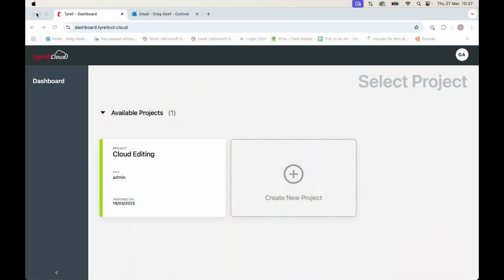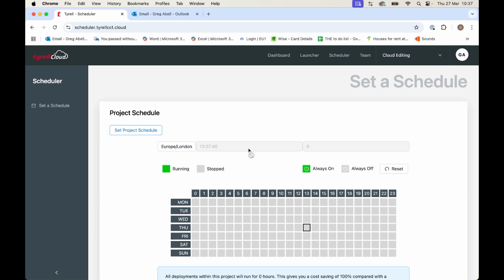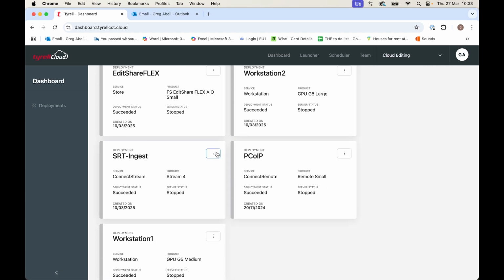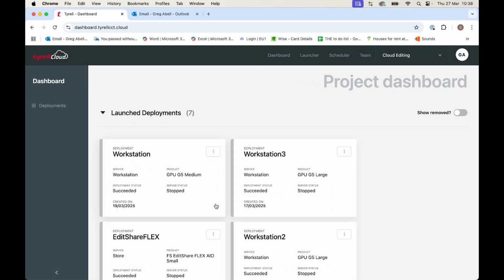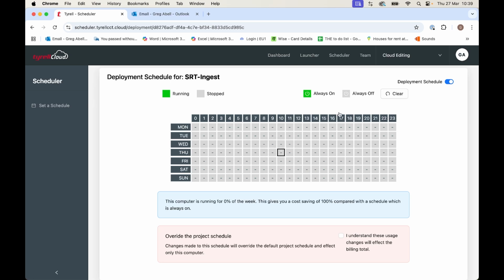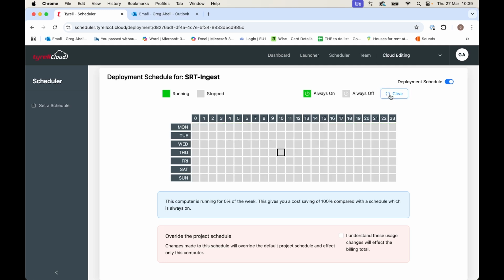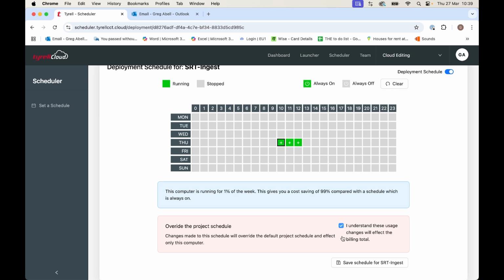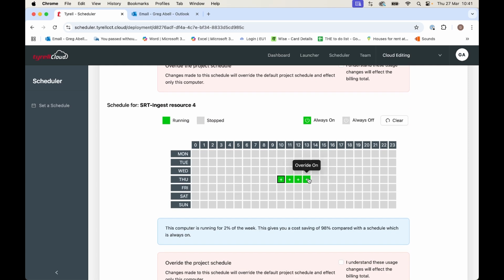Tyrell Cloud - ConnectStream - Scheduling SRT Streams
With ConnectStream you can EASILY ingest SRT video directly into a Tyrell Cloud Project. This video introduces the latest feature with ConnectStream. It is now possible to add a schedule for when you want SRT to arrive in your project.

ConnectStream makes it easy to run live productions or post production in a true virtual environment.

Ingest SRT directly into a Tyrell Cloud project to ingest servers, vision mixers, multiviewers etc.

Would you like to discuss how Tyrell Cloud can help with virtual Edit or Live Production?